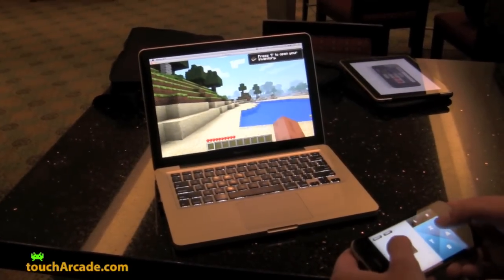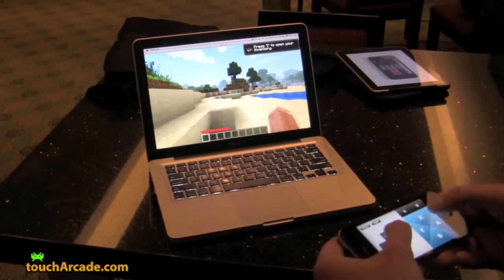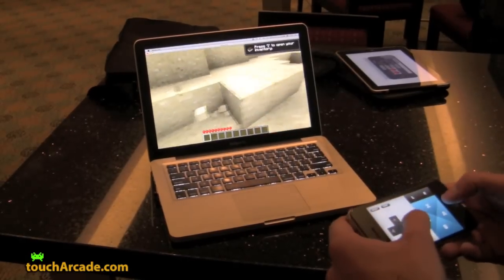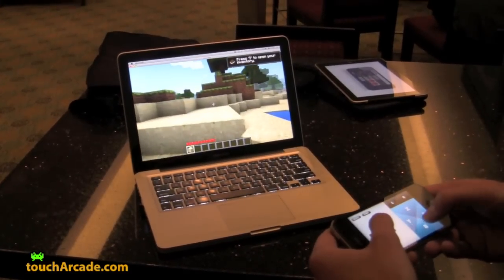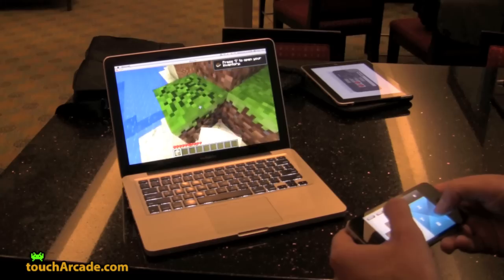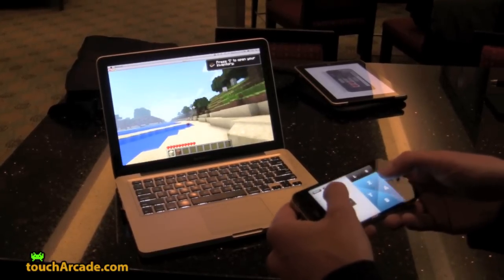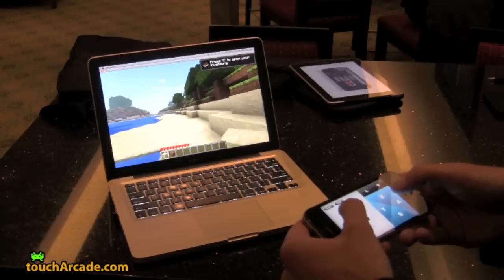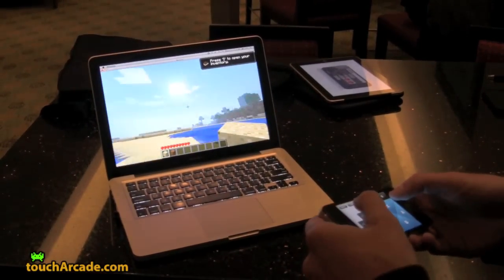WWDC 2011: Joypad Minecraft Demo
Joypad Minecraft Demo